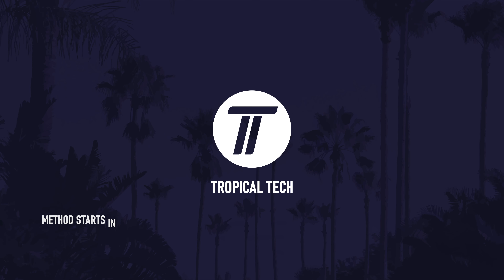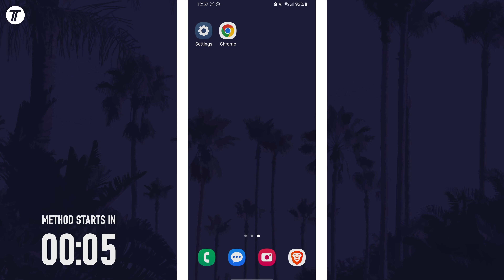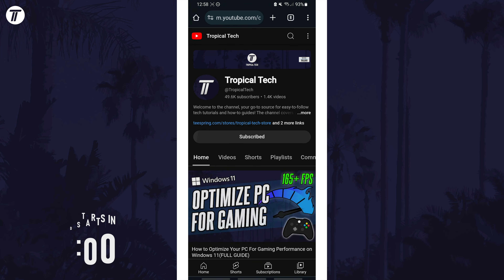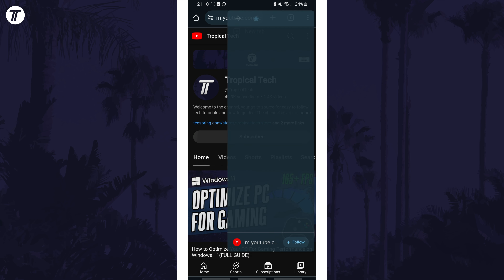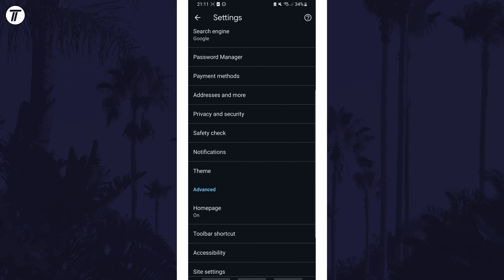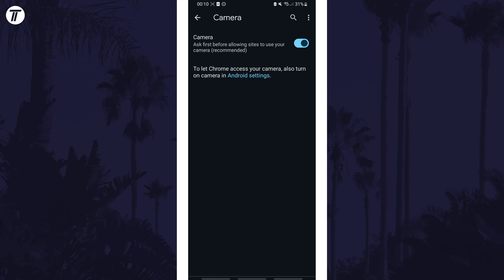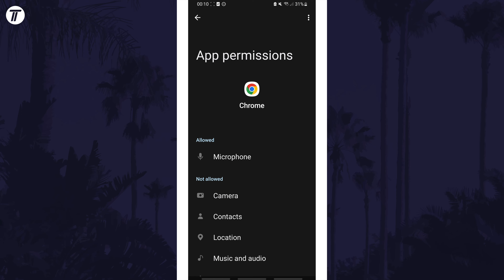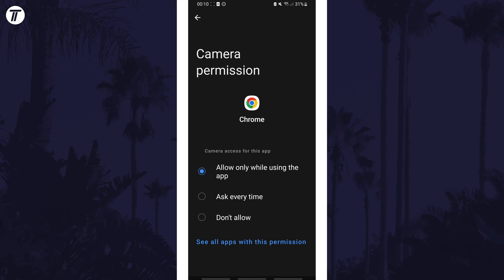How to Allow Camera Access in Chrome on Android Phone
Want to know how to allow camera access in Chrome on Android phone? This video will show you how to allow camera in Chrome on Android. You might want to know how to allow access to camera in Chrome on Android if you need to use it on certain websites. Hopefully today’s video helps show you how to allow your camera on Chrome on Android phone!